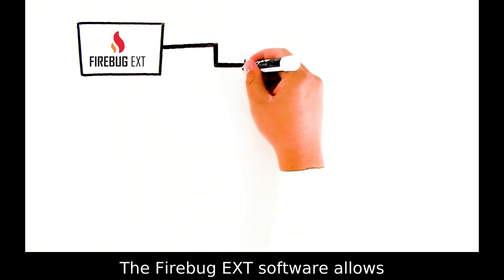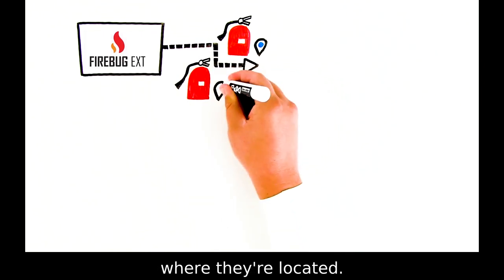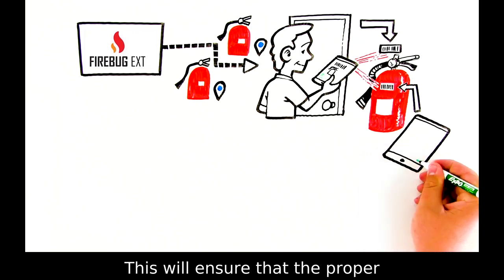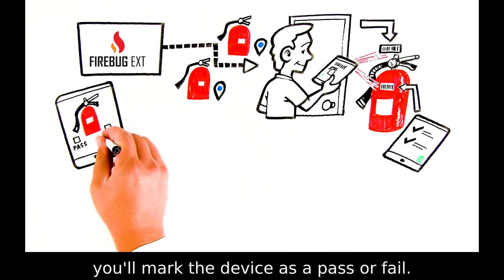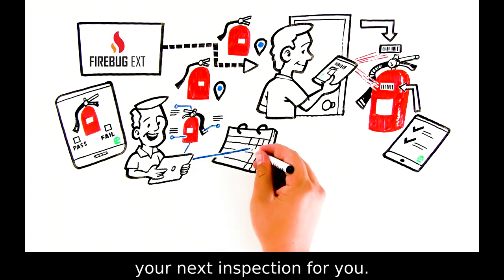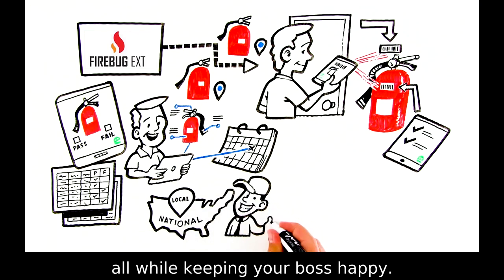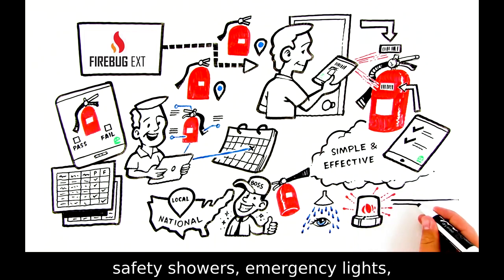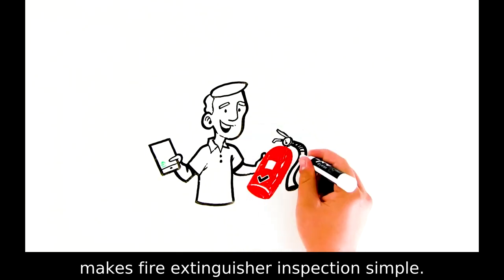How To Inspect Fire Extinguishers With Firebug EXT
In this video, we show just how easy it is to perform inspections and track the location, condition and status of all the fire extinguishers in your facility using the Android-based Firebug EXT.